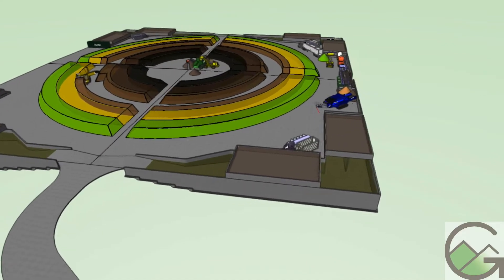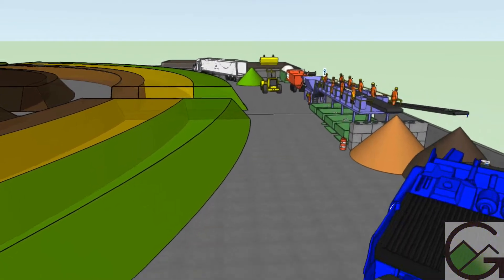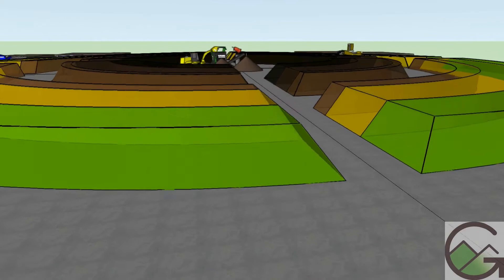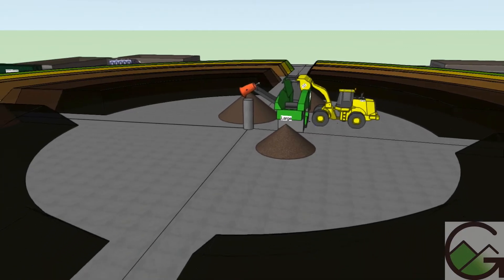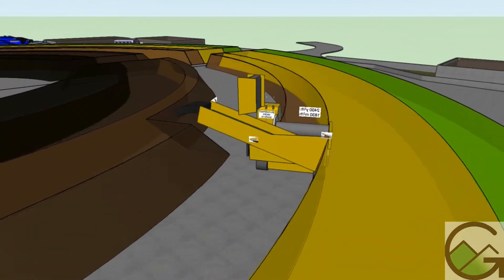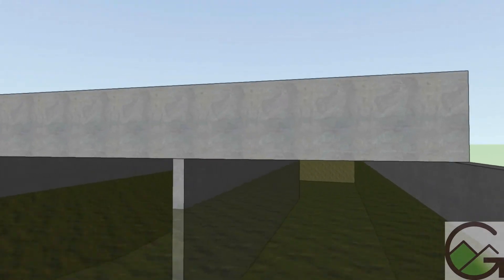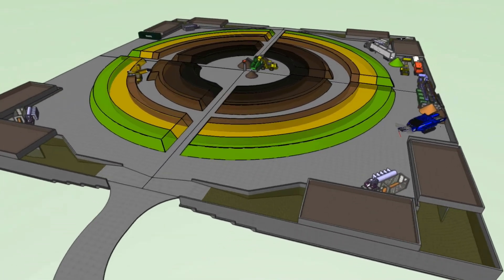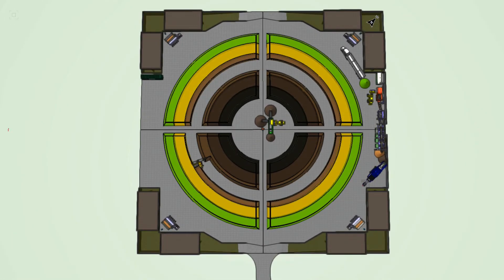How Circular Turned Aerated Pile (cTAP) Composting Works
Introducing Green Mountain Technologies patented Circular Turned Aerated Pile, or cTAP composting system! A design brought about by GMT's ongoing effort to provide more composting capacity on a smaller footprint.
The concept of the cTAP is simple: make the longest continuous and easily-accesible row possible on a square site. Place your grinding, receiving and first aeration zone in the outer circle, and turn the rows inward using side
discharge compost turning equipment.